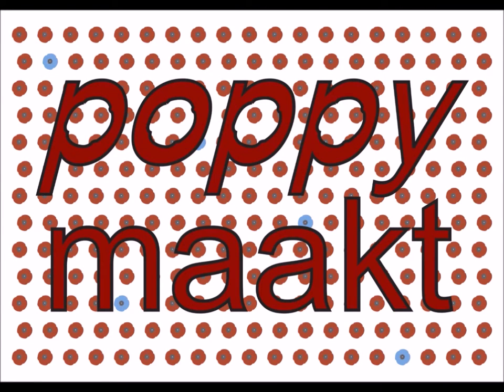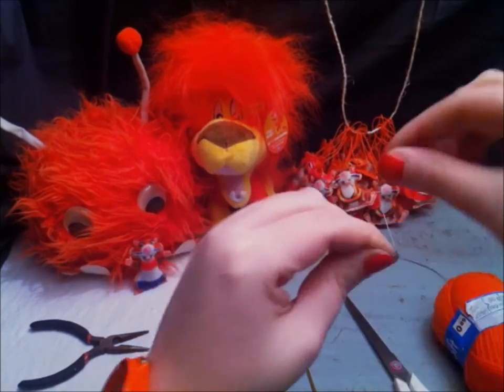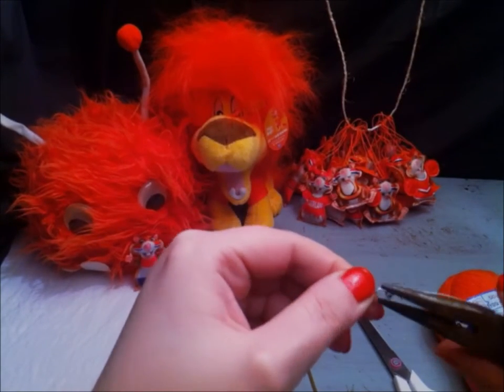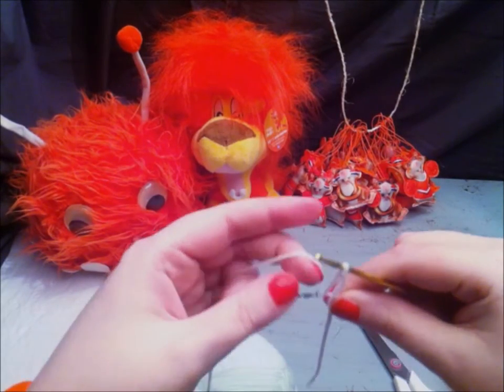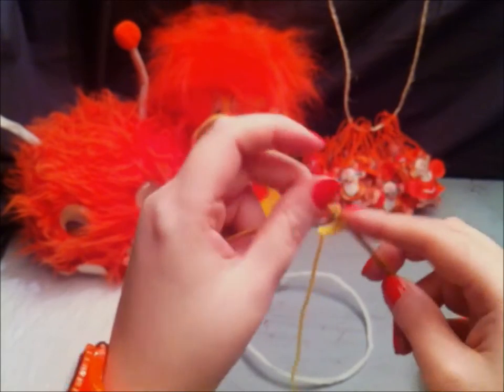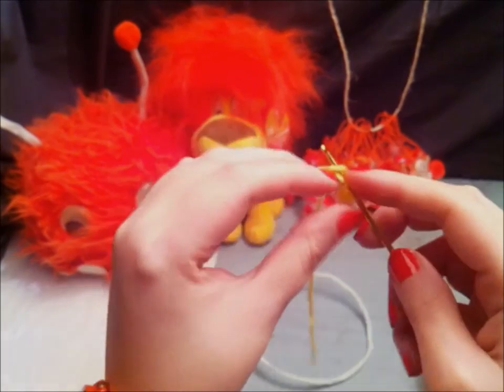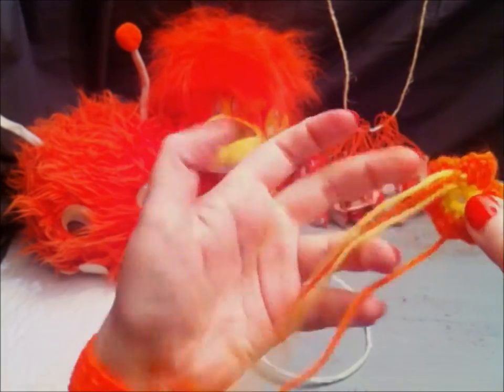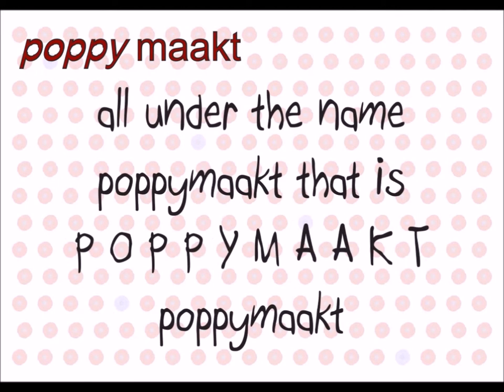Poppy makes... a flower crown / Poppy maakt... een bloemenkroon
In this video tutorial I will show you how to crochet a flower crown. Because it is allmost Kingsday I thought it would be a fun idea to make it with orange flowers. You could of course wear it after Kingsday. In the video I will show you step by step how to make the crown and the flowers. Have fun!

In deze instructie video laat ik zien hoe je een bloemen kroon kunt haken. Omdat het bijna Koningsdag is leek het mij een leuk idee om deze te maken met oranje bloemen. Je kunt hem natuurlijk ook nog gewoon na Koningsdag dragen. In de video laat ik je stap voor stap zien hoe je de kroon en de bloemen maakt. Veel plezier!

poppymaakt.blogspot.nl